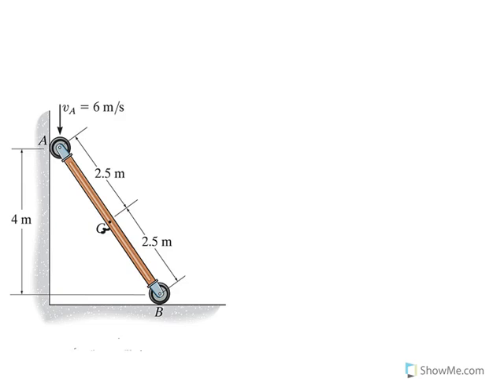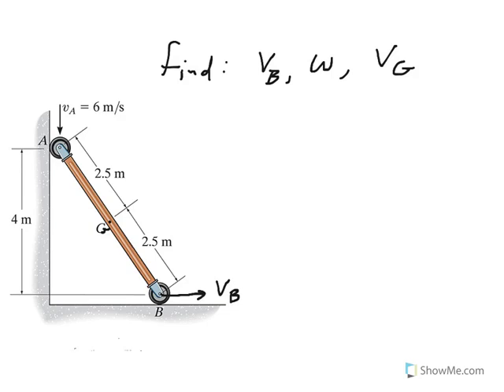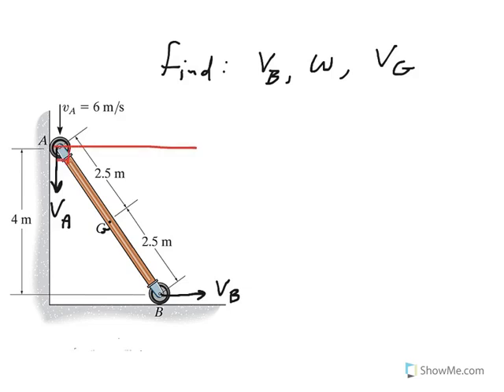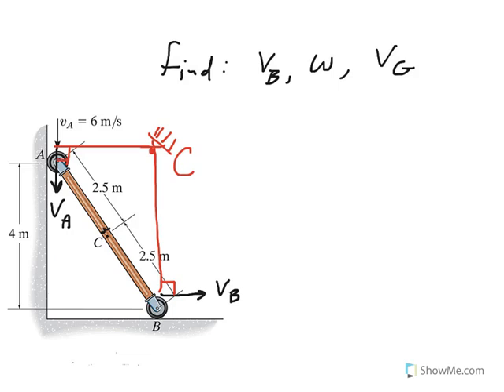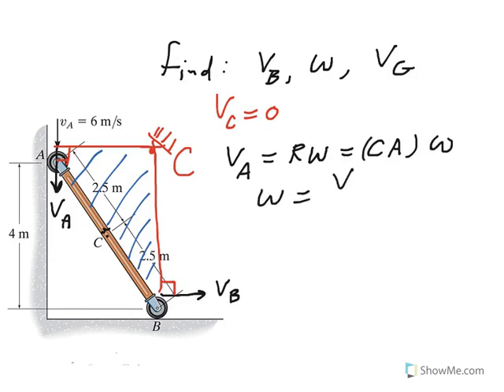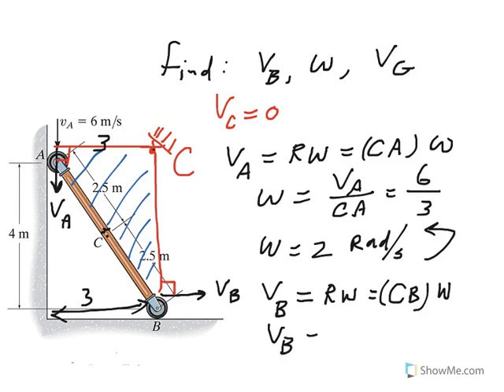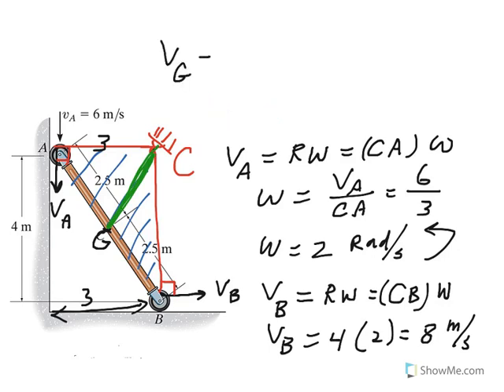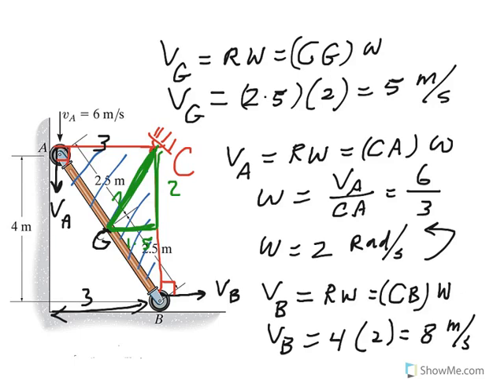Example of Instantaneous Center (I.C.) Velocity Analysis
In this video, we walk through the instantaneous center (I.C.) method for velocity analysis of a planar mechanism. This technique simplifies the computation of velocities in connected rigid bodies without directly solving simultaneous equations. Whether you are studying mechanical engineering, dynamics, or machine design, this example will help you visualize and apply I.C. velocity analysis to real mechanisms.